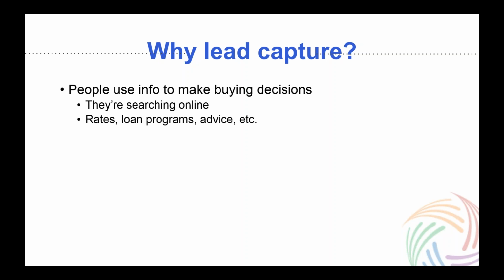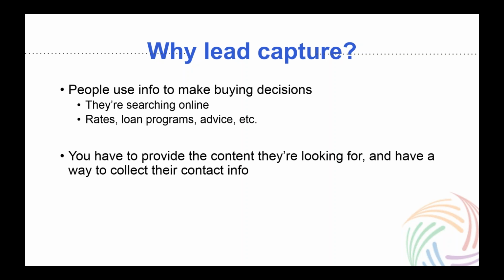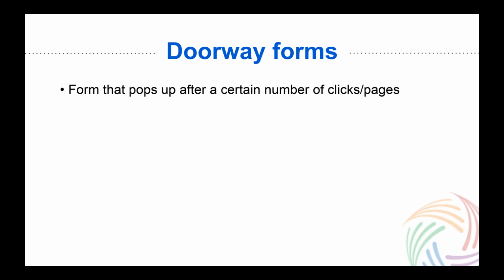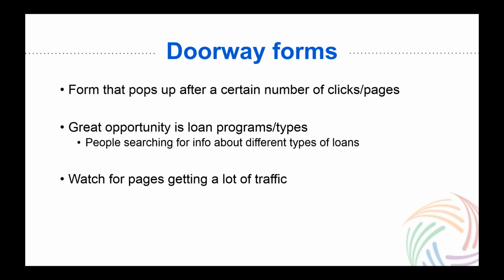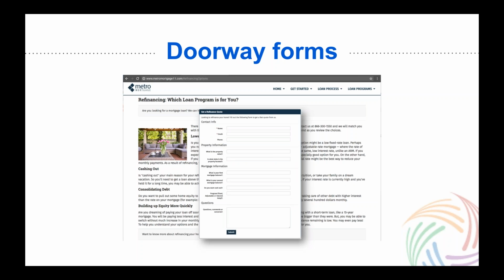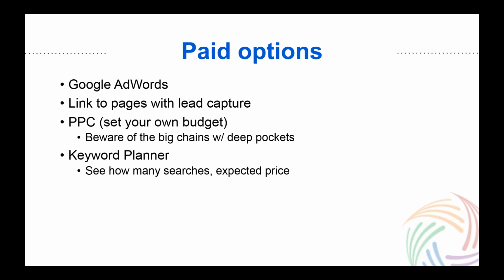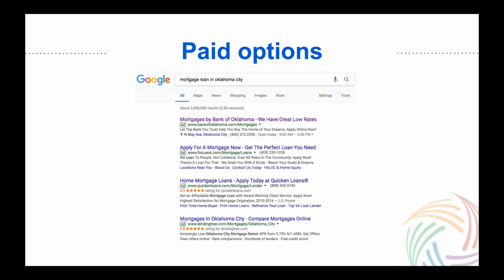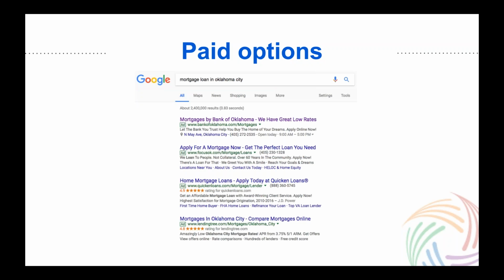Webinar: 7 Proven Mortgage Lead Generation Tactics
Recorded 4/17/17.

for more information about our marketing and workflow solutions for mortgage lending professionals.